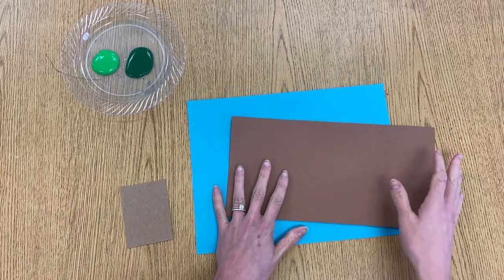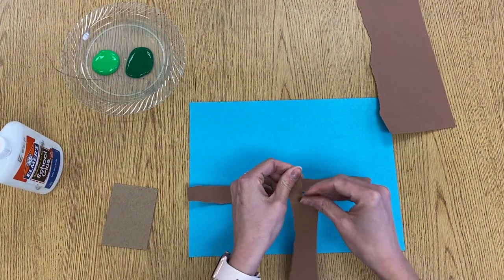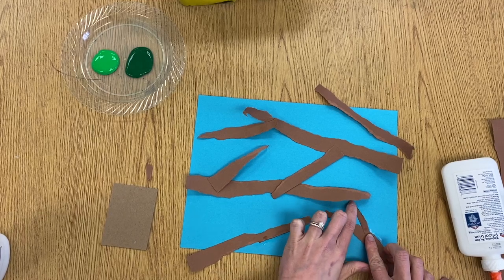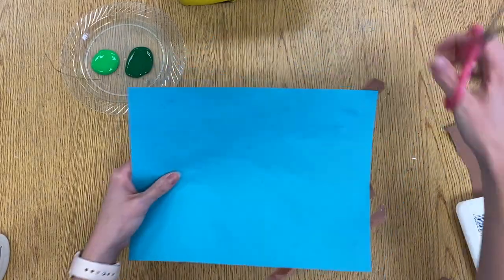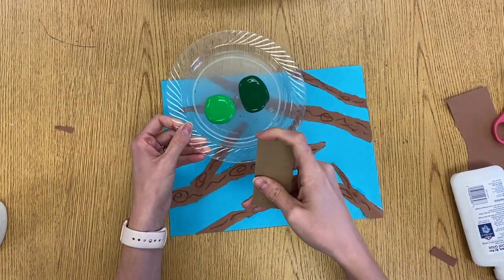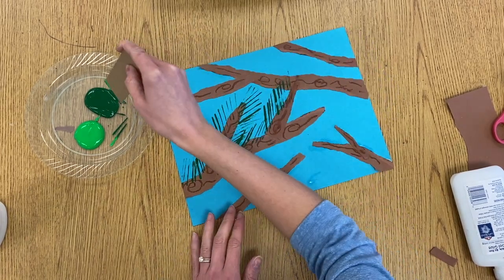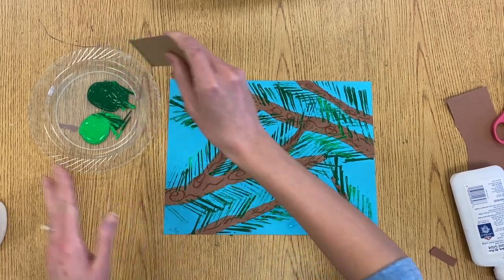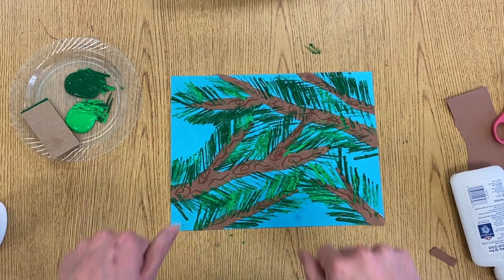Winter Evergreen Cardinal (Part 1)